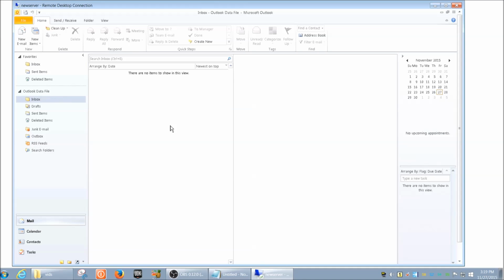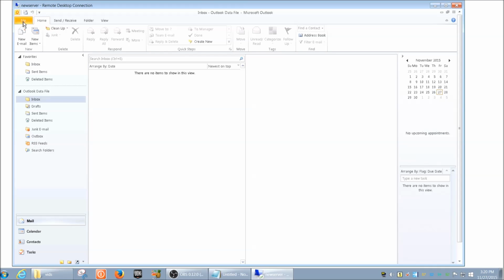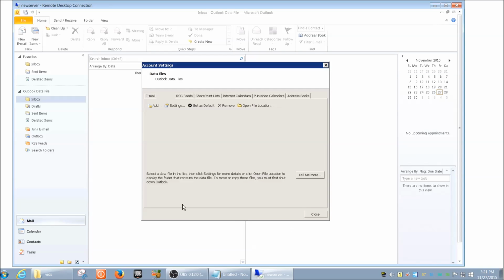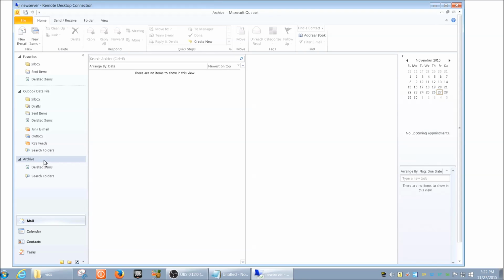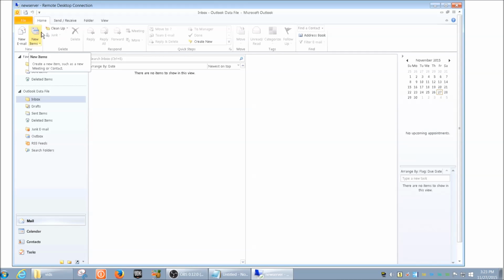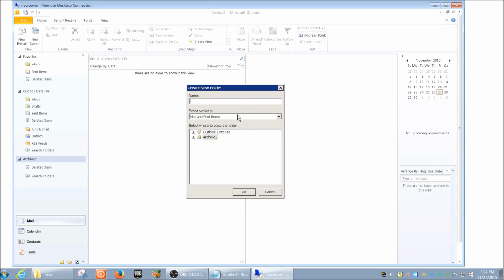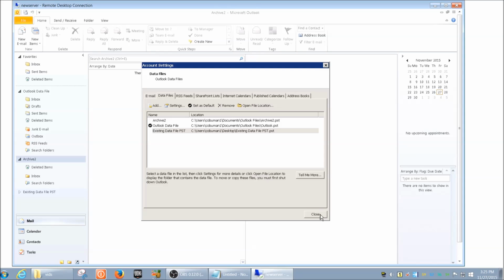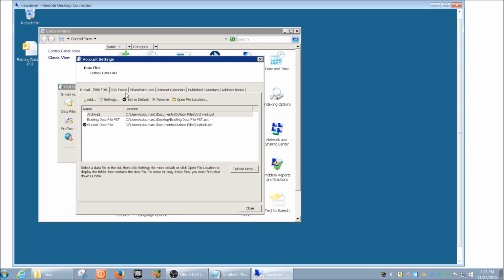How to Create an archive folder | Outlook Data File "PST" | Desktop Support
This video talks about creating an archive folder for your Windows PC.

| COBUMAN | EASY TO FOLLOW COMPUTER HOW TO, TUTORIALS, REVIEWS, TIPS AND TRICKS.

Intermediate and beginner difficulty of Desktop Support tutorials and how to instructional videos.